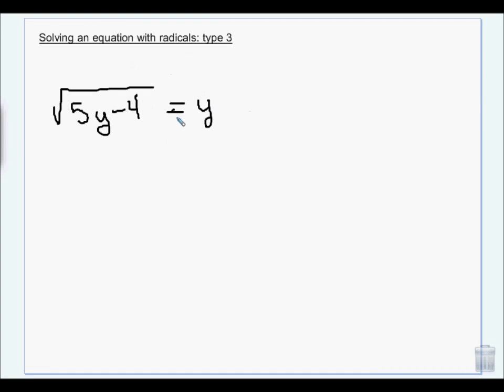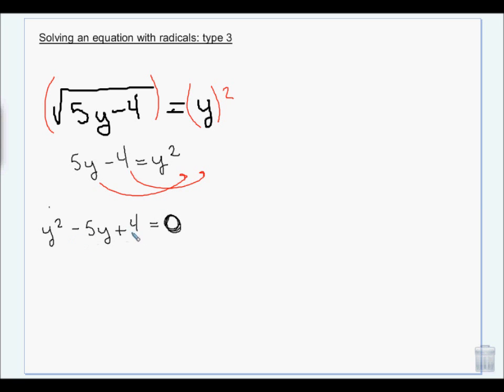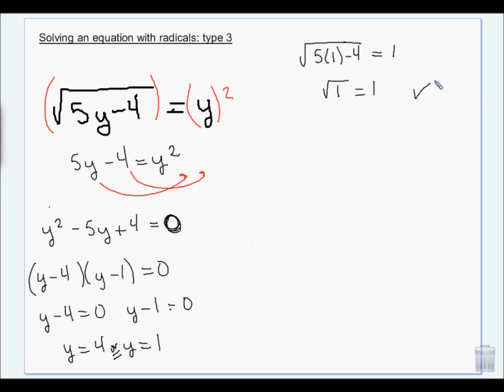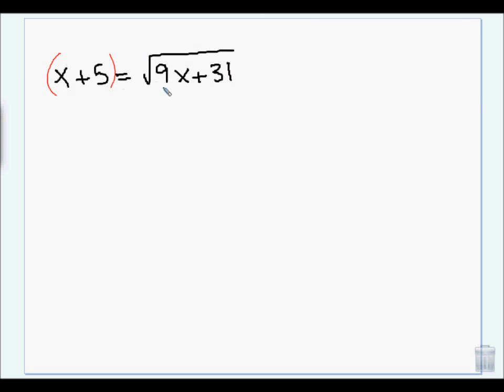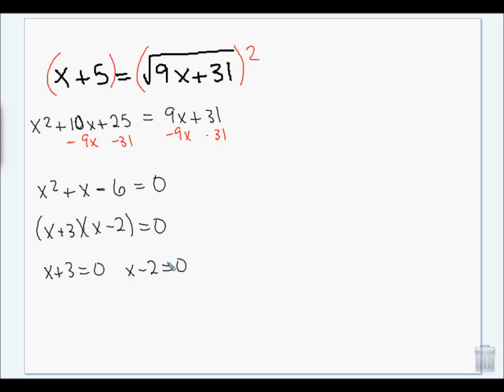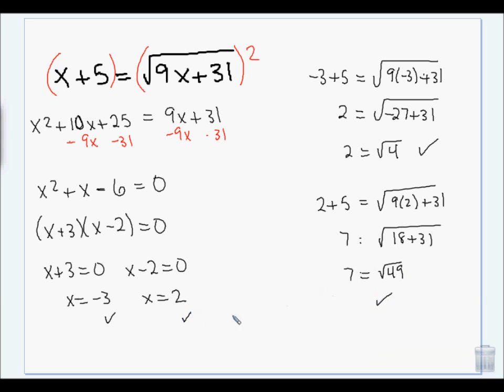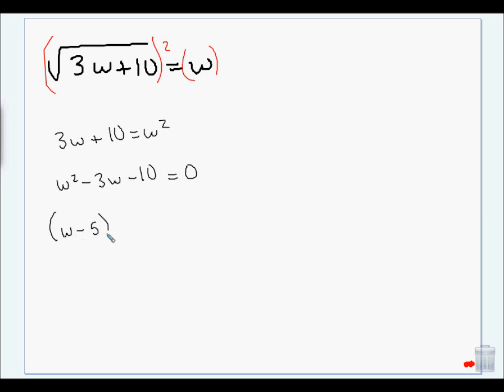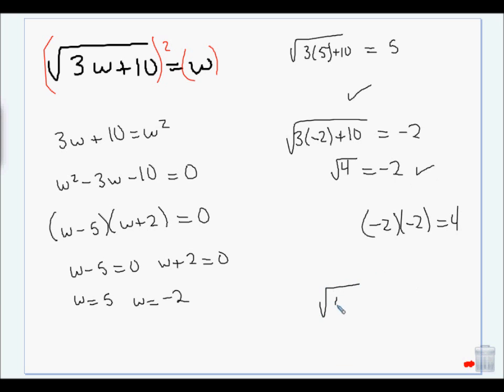Solving an equation with radicals - type 3.wmv